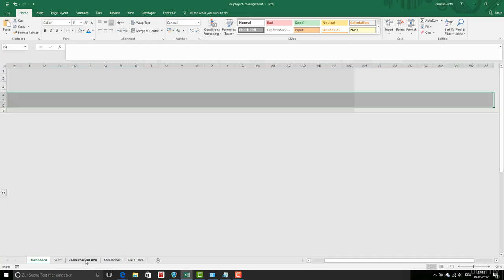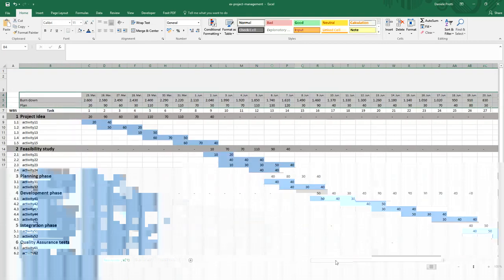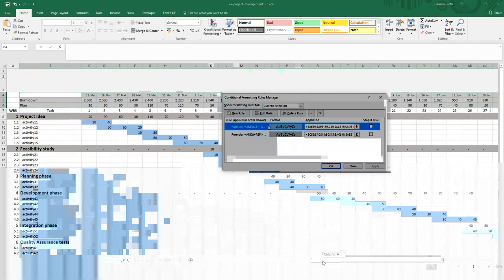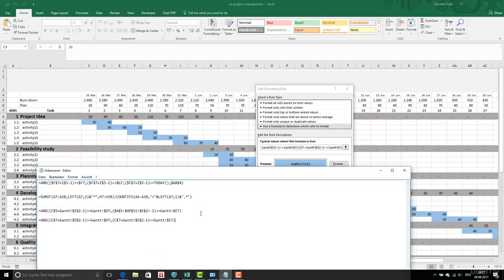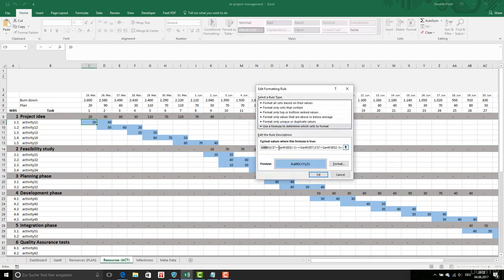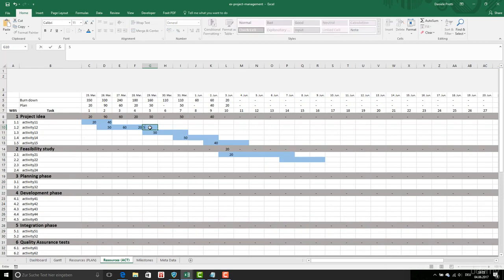Prepare the resource plan sheet Part III